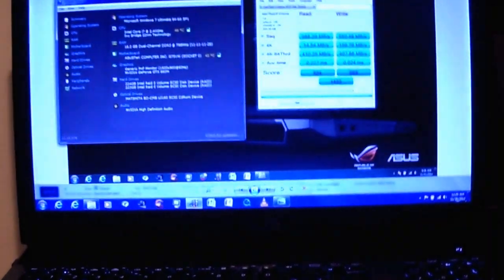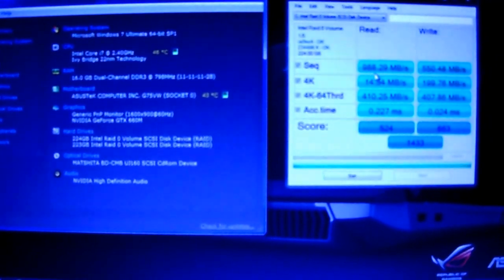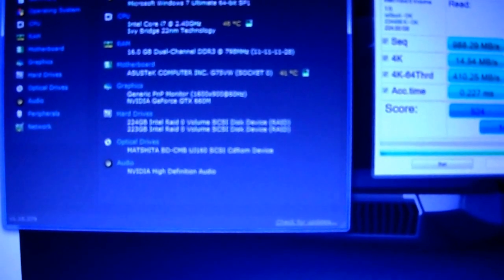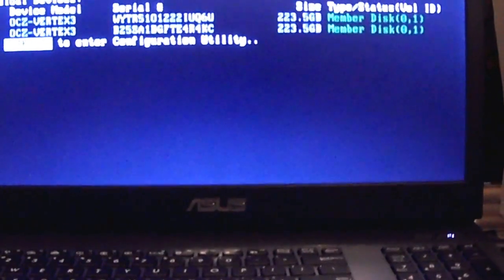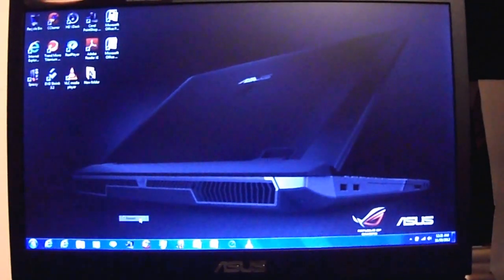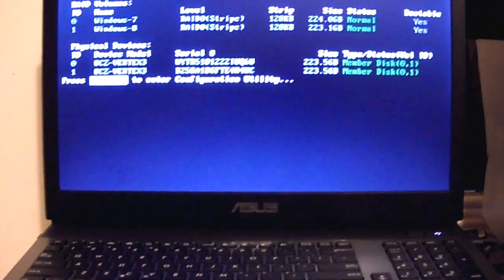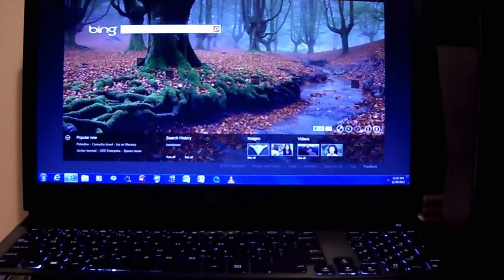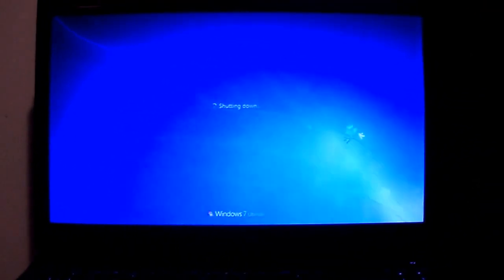Asus G75V /G75VW SSD Raid 0, Dual Boot Win-7 And 8. (OCZ Vertex III 240GIG Times 2)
Asus G75V /G75VW SSD Raid 0, Dual Boot Win-7 And 8.  With 2 OCZ Vertex III SSD Drives. Up Graded To 16 GIG Of Ram, I-7 Core  2.4.   W/Speeds Up To 3.43GHZ .. IHave Tested This Setup For A month Now And Had No Problems What So Ever. Run Like A Raped Ape.. Bios Was Updated To The Latest Version That Just Came Out 2 Weeks Ago...    Operating System
 Microsoft Windows 7 Ultimate 64-bit SP1
CPU
 Intel Core i7 @ 2.40GHz To 3.40  55 °C
 Ivy Bridge 22nm Technology
RAM
 16.0 GB Dual-Channel DDR3 @ 800MHz (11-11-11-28)
Motherboard
 ASUSTeK COMPUTER INC. G75VW (SOCKET 0) 51 °C
Graphics
Hard Drives
 447GB Volume0 (RAID) OCZ VERTEX III
Optical Drives
 MATSHITA BD-CMB UJ160
Audio
 NVIDIA High Definition Audio            •Intel®3rd generation Core™ i7 processors and the latest NVIDIA® enthusiast-level graphics
•Intelligent rear-vented cooling exhausts with detachable fan filters
•Superior ergonomic design for effortless gaming